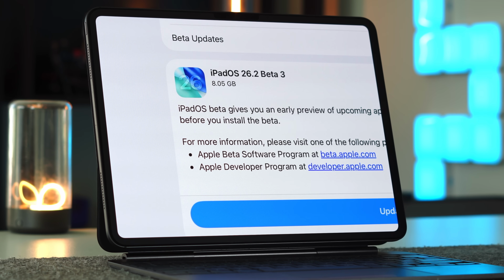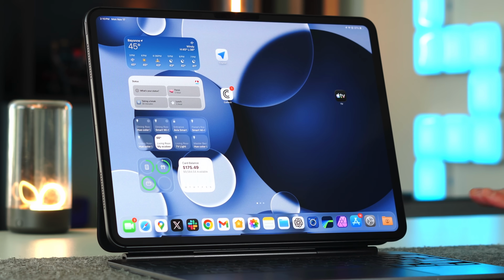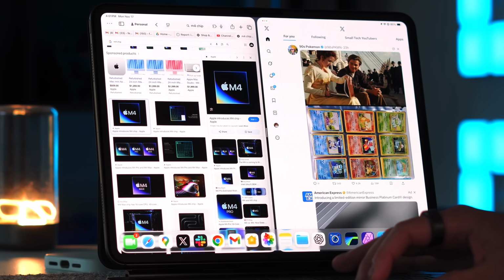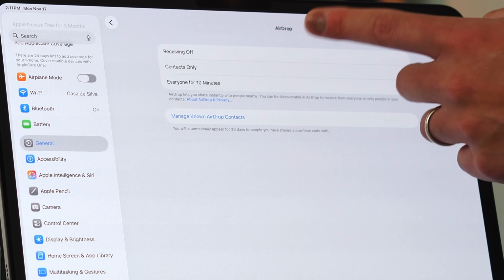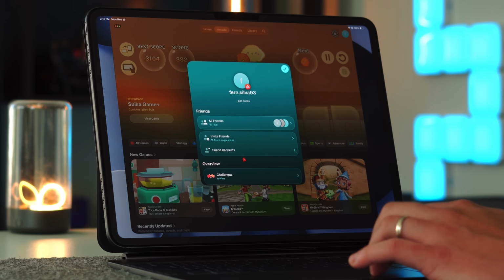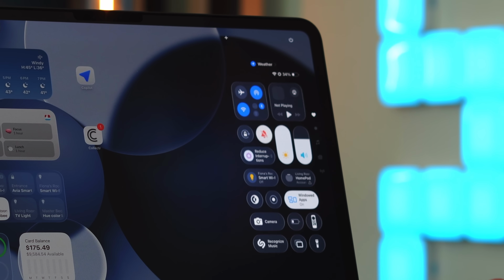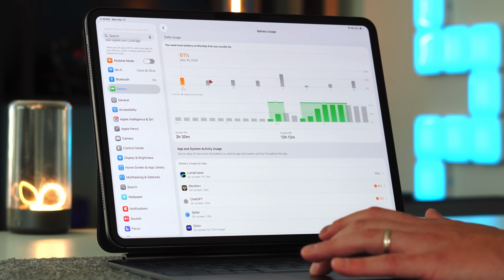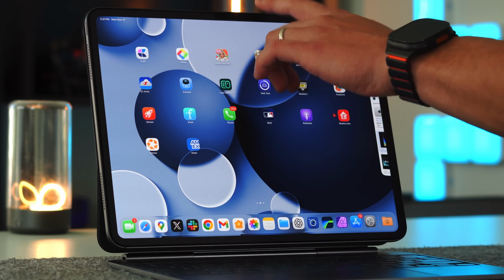Apple Just Brought Back Split View! - iPadOS 26.2 Beta 3!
Apple just dropped the first iOS & iPadOS 26.3 Developer Beta, in this video I break down everything that’s new — from the revamped sleep score algorithm on Apple Watch, to new UI tweaks in Apple News and Podcasts, and even a Liquid Glass slider for the lock screen clock.

M4 13in MacBook Air ($749)
M4 15in MacBook Air ($1049)
ESR Clear Case for iPhone Air (Under $10!)
ESR Color matching iPhone 17 Pro/Max Case (Under $13!)
Spigen MagSafe Case for all iPhone 17 (Under $22!)

Follow me on X: @nandoprince93

📦 Other tech I like:
iPad mini 7th Gen ($459, Normally $499)
iPad Air 11 ($499, $599)
Apple Pencil: